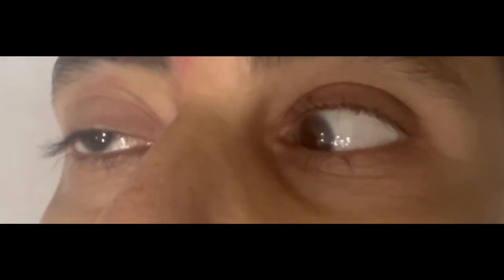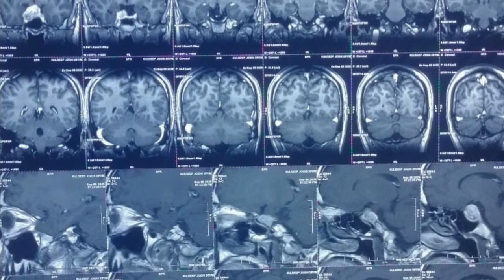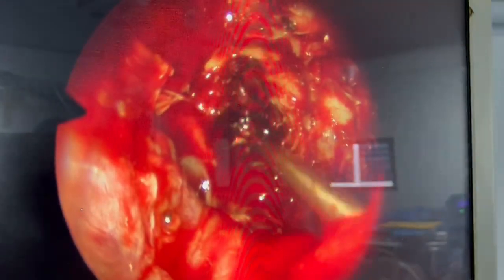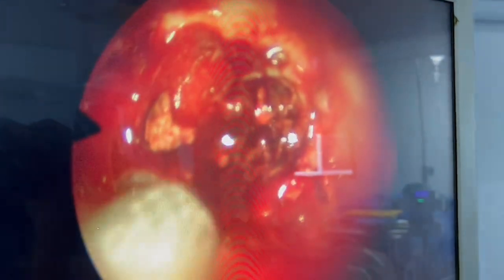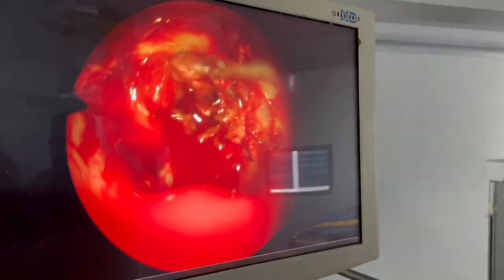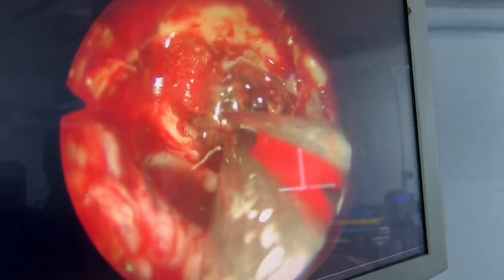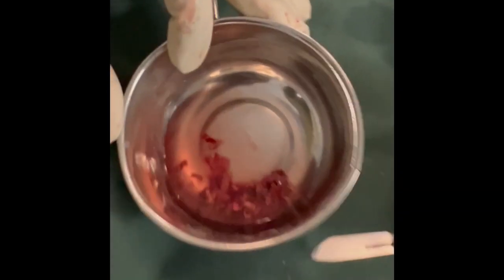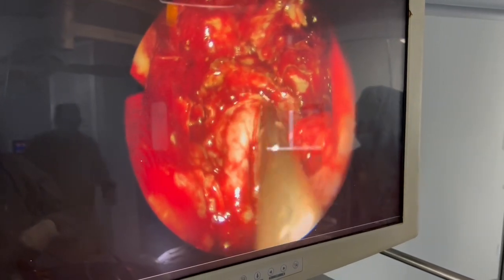PITUITARY TUMOUR WITH APOPLEXY//ENDOSCPOPIC TRANSSPHENOIDAL PITUITARY SURGERY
Case Presentation
Pituitary Apoplexy in a 30-Year-Old Male Managed with Urgent Endoscopic Transsphenoidal Surgery”

Introduction
 • Pituitary apoplexy is a rare but life-threatening condition caused by sudden hemorrhage or infarction of a pituitary adenoma.
 • Incidence: ~2–12% of all pituitary adenomas.
 • Requires rapid diagnosis and timely neurosurgical intervention.

Case Details

Patient Profile
 • Age / Gender: 30-year-old male
 Background: No prior major illnesses or comorbidities.

Chief Complaints
 • Sudden-onset severe headache — diffuse, throbbing, 15 days .
 • Recurrent vomiting — non-bilious, non-bloody.
 • Sudden diminution of vision — bitemporal hemianopia noticed by patient’s relatives.
 • right complete opthalmoplegia

MRI Brain + Sella
 • Findings:
 • Pituitary macroadenoma (~2.5 cm).
 • Heterogeneous signal intensity with areas of hemorrhage.
 • Compression of optic chiasm.
 • Extension into the right cavernous sinus.
 • Consistent with pituitary apoplexy.

Hormonal Profile
 • Cortisol: normal
 • TSH: Mildly ↓.
 • Prolactin, GH: Within normal limits.

Visual Field Charting
 • Confirmed bitemporal hemianopia.

Diagnosis (

Pituitary Apoplexy secondary to hemorrhage into a pituitary macroadenoma, presenting with headache, bitemporal hemianopia, and right CN III palsy.

Management

Initial Stabilization
 • High-dose IV hydrocortisone to prevent adrenal crisis.
 • IV fluids and electrolyte correction.
 • Analgesia and antiemetics.
 • Neurosurgical and endocrinology team involvement.

Definitive Surgical Management

Procedure:

Urgent Endoscopic Transsphenoidal Pituitary Surgery

Steps:
 1. Nasal Phase
 • Binostril endoscopic approach.
 • Elevation of nasoseptal flap.
 2. Sphenoidotomy
 • Wide opening of sphenoid sinus.
 3. Sellar Phase
 • Dura opened carefully.
 • Evacuation of hematoma.
 • Removal of residual tumor tissue.
 4. Hemostasis & Reconstruction
 • Hemostasis secured.
 • Sellar floor reconstructed with fat graft + fibrin glue.
 • Nasoseptal flap repositioned.

Postoperative Course (3
 • Headache relieved within 24 hours.
 • Vision improved significantly over the first 48 hours.
 • Pupil size reduced gradually; ptosis partially recovered over 2 weeks.
 • No CSF leak, meningitis, or diabetes insipidus.
 • Hydrocortisone tapered under endocrinology supervision.

Discussion
 • Pituitary apoplexy presents acutely with:
 • Severe headache (80–90% cases)
 • Visual deficits (60–70%)
 • Cranial nerve palsies (CN III thanCN IV thanCN VI).
 • CN III is most commonly affected due to its medial location in the cavernous sinus.
 • Early steroid therapy and urgent decompression are key to preventing permanent deficits.
 • Endoscopic transsphenoidal approach offers:
 • Better visualization.
 • Minimal morbidity.
 • Faster recovery compared to microscopic approach.

Conclusion (

Pituitary apoplexy is a neuro-endocrine emergency.
Early diagnosis using MRI, prompt steroid therapy, and timely endoscopic transsphenoidal surgery are crucial for optimal visual and neurological recovery.

Key Takeaways
 • Most common nerve involved: CN III
 • Most common symptom: Sudden severe headache
 • Gold standard imaging: MRI brain with sellar cuts
• Definitive treatment: Early endoscopic transsphenoidal decompression